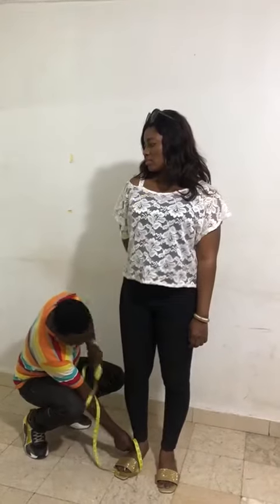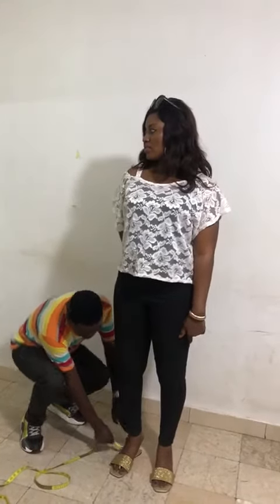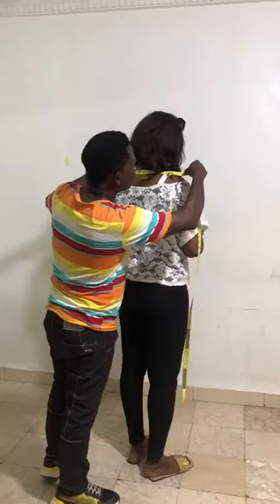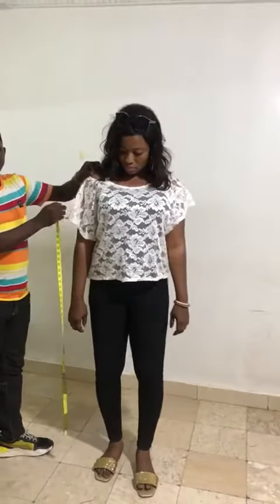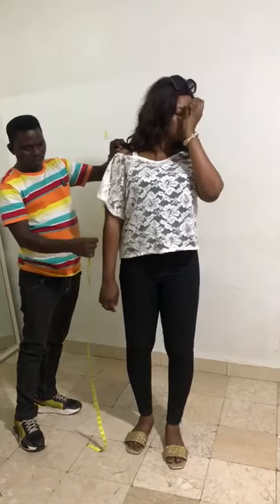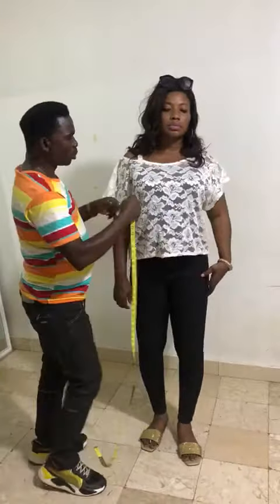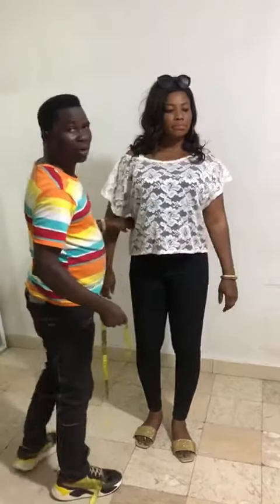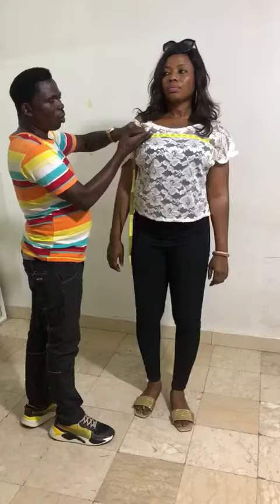Horizontal body blocks measurements